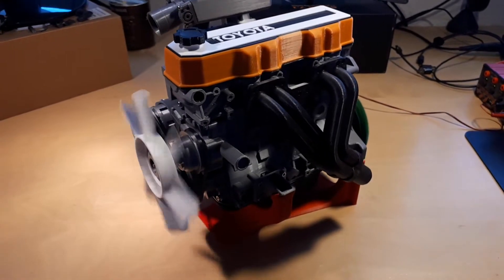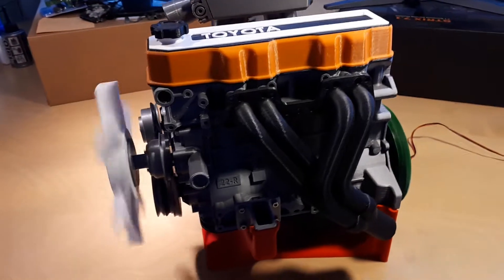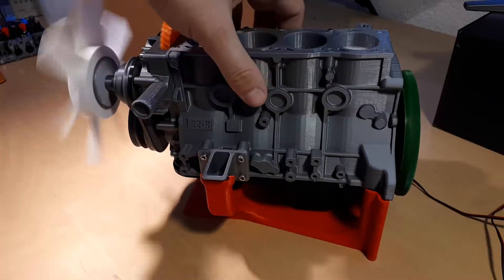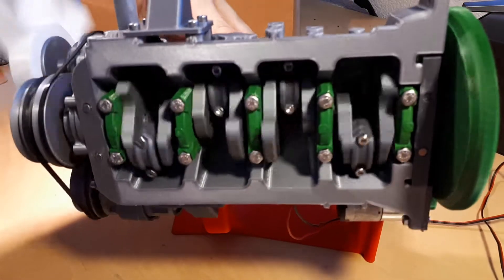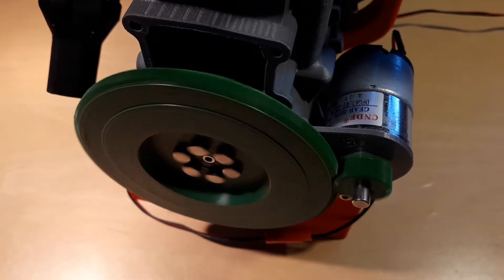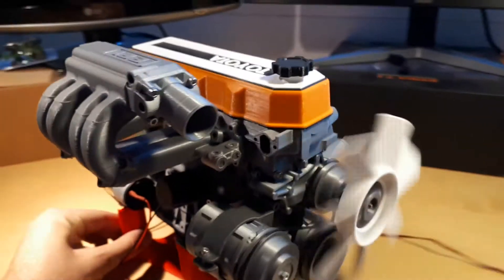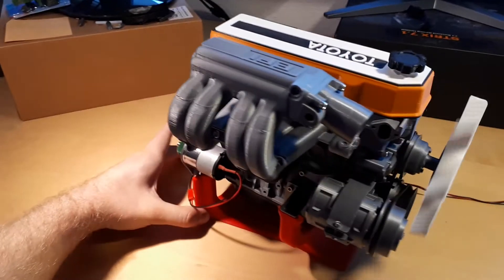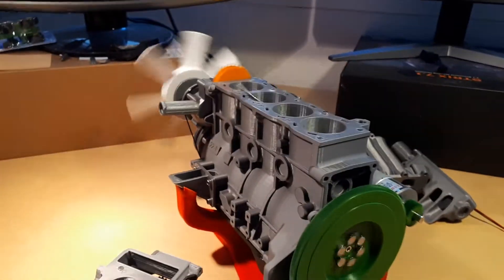3D Printed engine - Functional model of Toyota 22RE engine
Hello all,

This time I would like to show you my latest print - working, functional model of Toyota 22RE engine.

The model was created by Eric Harrell. Please see his Thingiverse page where you can find more very interesting models.
I print all parts on original Prusa Mk3.

Mods and accessories used on my print:

This is from where i took color selection idea and alternator :)

Good luck with this model.
Happy printing :)